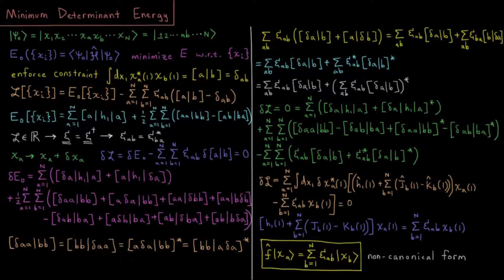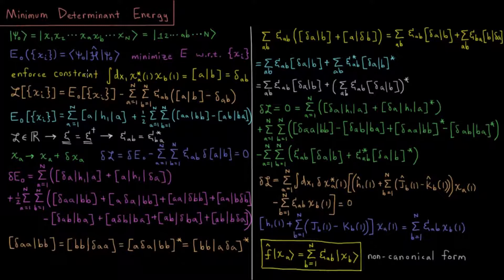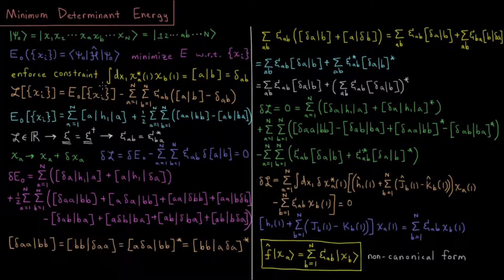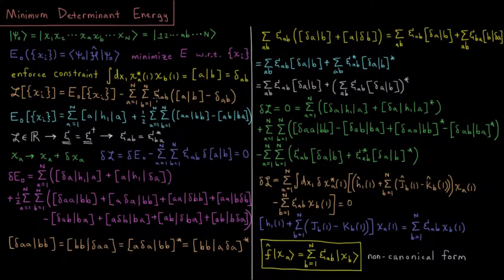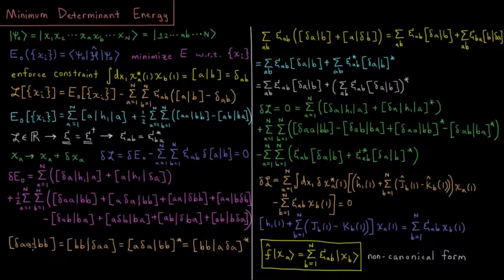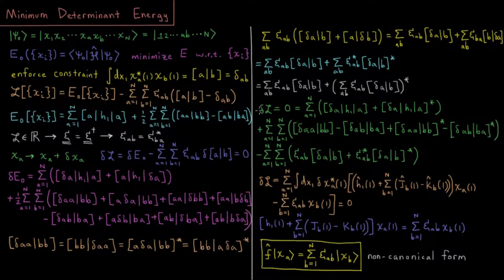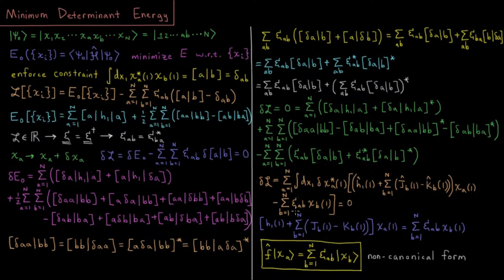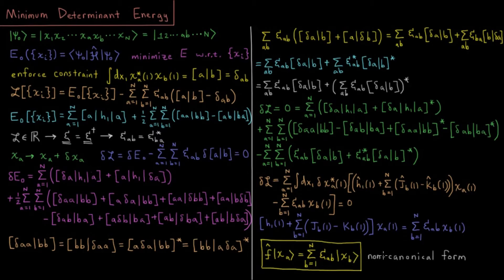Computational Chemistry 4.19 - Minimum Determinant Energy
Short lecture on minimization of the Hartree-Fock energy by functional variation of spin orbitals.

When we take a Slater determinant of occupied spin orbitals and vary these orbitals to minimize the molecular energy, the resulting expression involves the Fock operator. First we set the molecular energy to the expectation value of the Hamiltonian operator acting on the Slater determinant (the wavefunction). We then define a Lagrangian which constrains the spin orbitals to remain orthonormal as they are varied. This Hermitian expression expands into many terms as we apply the product rule to both one-electron and two-electron integrals. Refactoring the results ultimately provides a the non-canonical Hartree-Fock equations, where the Fock operator acting on a spin orbital is equal to a sum of a column vector of Lagrange multipliers multiplied by all occupied spin orbitals. We shall see in the next video how this can be transformed into canonical, pseudo-eigenvalue form.

--- Video Links ---

--- Social Links ---

--- Equipment ---

Drawing Tablet: Wacom Intuos Pen and Touch Small

Drawing Program: Autodesk Sketchbook Express